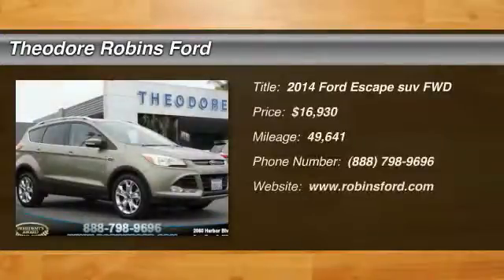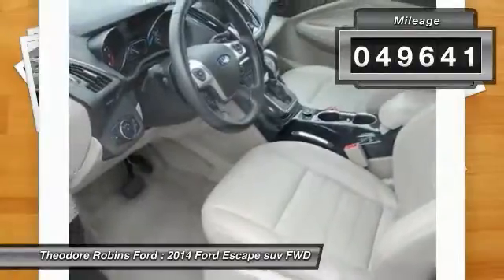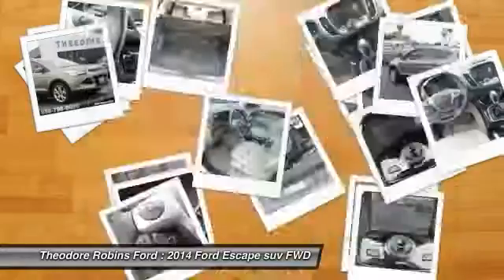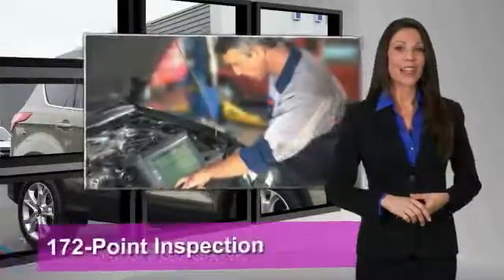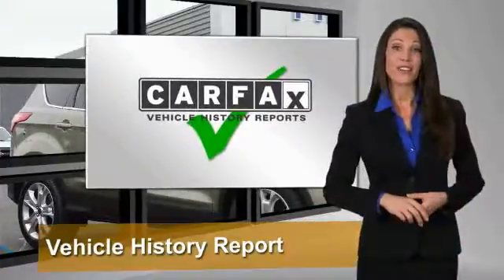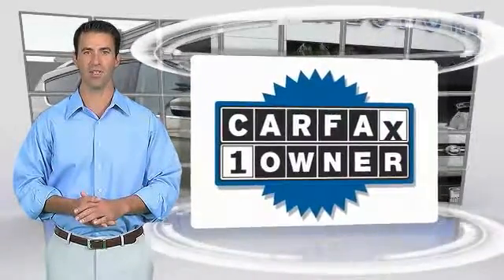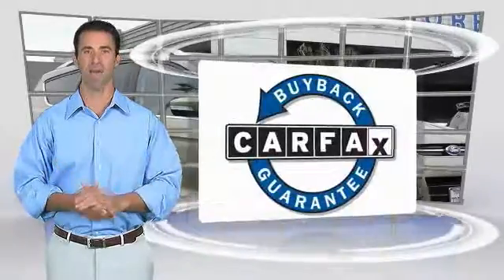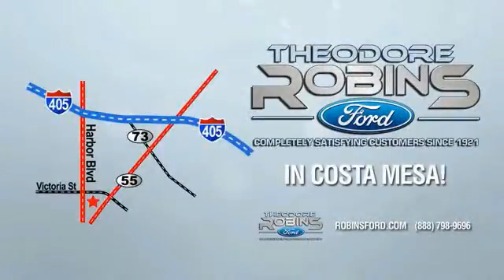2014 Ford Escape COSTA MESA,NEWPORT BEACH,HUNTINGTON BEACH & IRVINE PB66089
2014 Ford Escape FWD 4dr Titanium

THEODORE ROBINS FORD PROUDLY SERVING COSTA MESA, HUNTINGTON BEACH, IRVINE, NEWPORT BEACH, ORANGE COUNTY, AND SURROUNDING SOUTHERN CALIFORNIA LOCATIONS. THIS GOLD 2014 Ford ESCAPE IS EQUIPPED WITH A 4 Cylinder Engine, AUTOMATIC TRANSMISSION, AND RECEIVES AN ESTIMATED 23 City/32 Hwy MPG. 2014 Ford ESCAPE FWD 4dr Titanium Stock #: PB66089 | VIN: 1FMCU0JX2EUB66089 | 2014 Ford Escape FWD 4dr Titanium Theodore Robins Ford